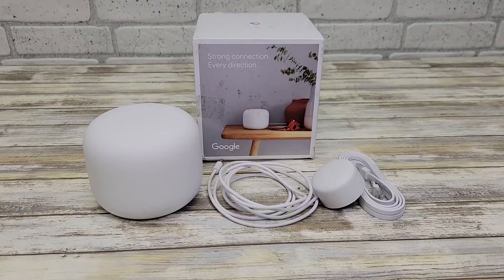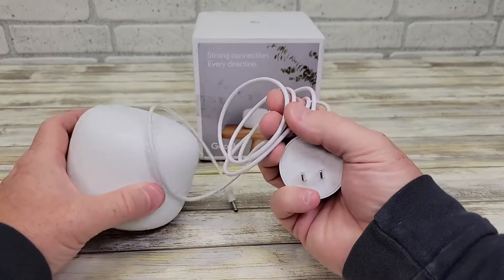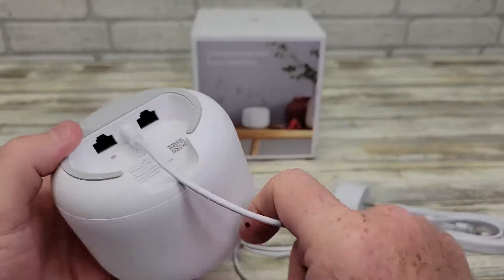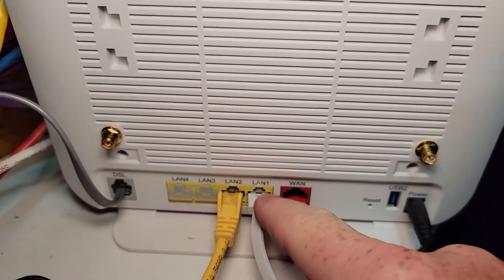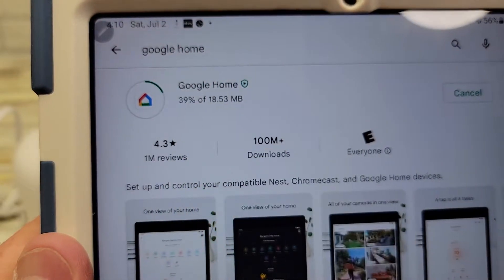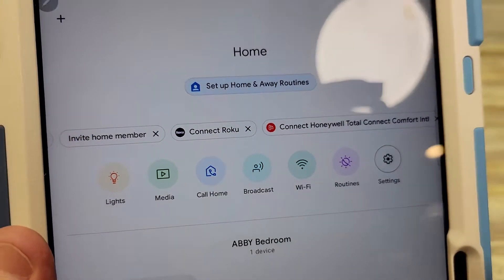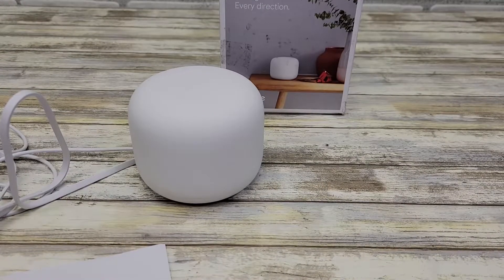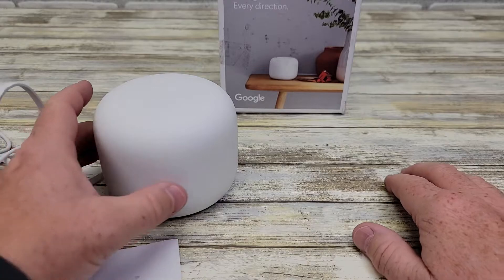Review Google Nest WiFi AC2200 Mesh WiFI System Router HOW TO SETUP FOR FIRST TIME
UNBOXING AND HOW TO SETUP FOR FIRST TIME WITH GOOGLE HOME APP.   Google Nest Wifi - AC2200 - Mesh WiFi System - Wifi Router - 2200 Sq Ft Coverage
Where does power cord go and which port do you plug your internet LAN cable in from your internet provider.